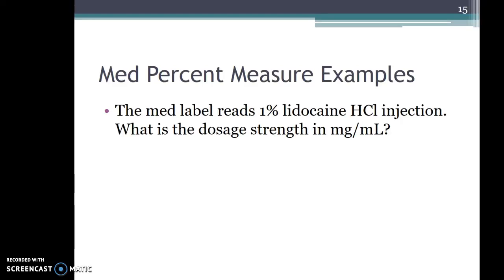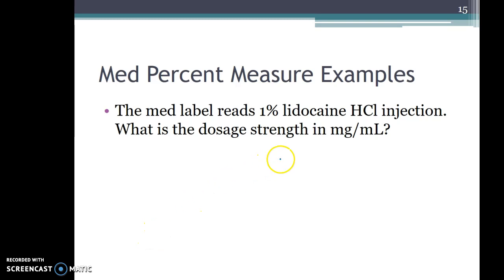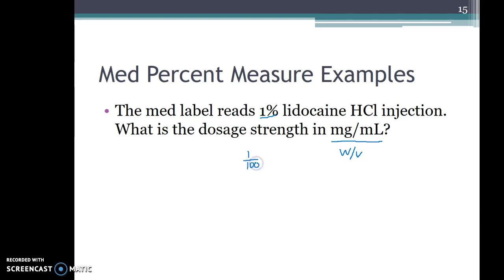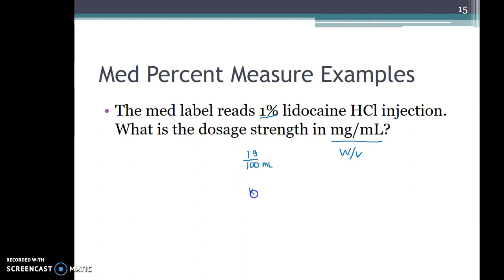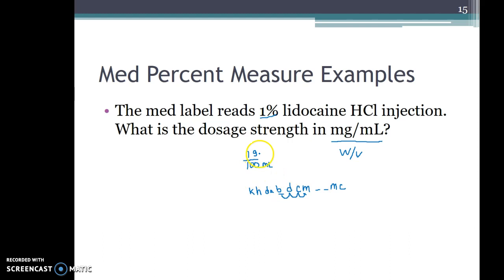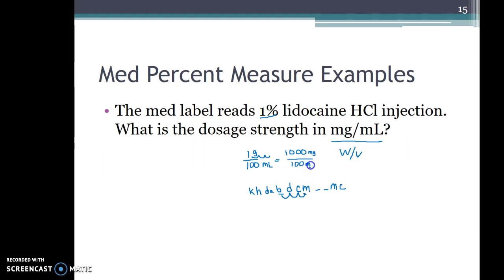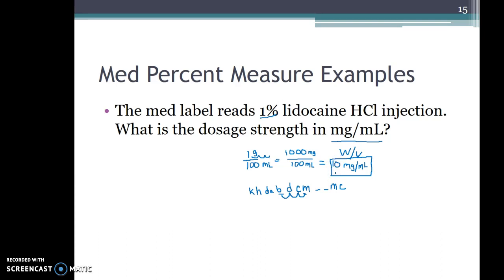Percent Measure Med example